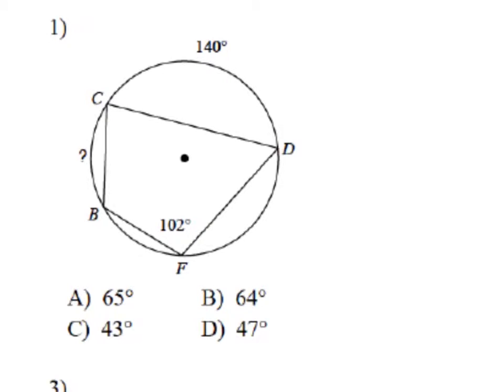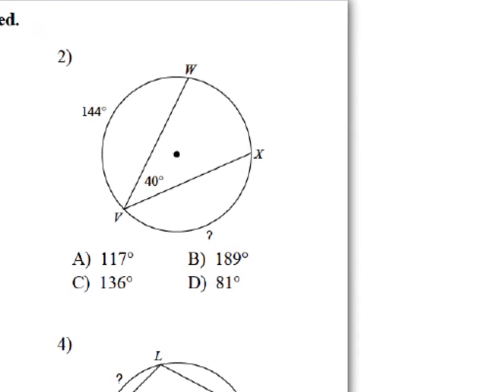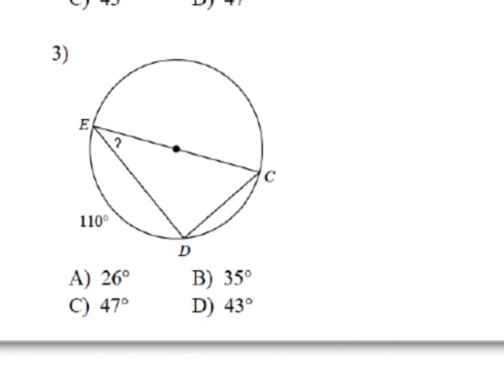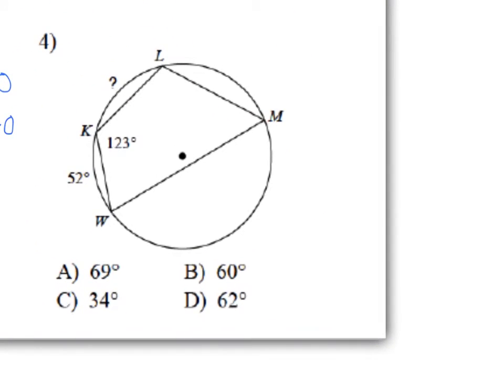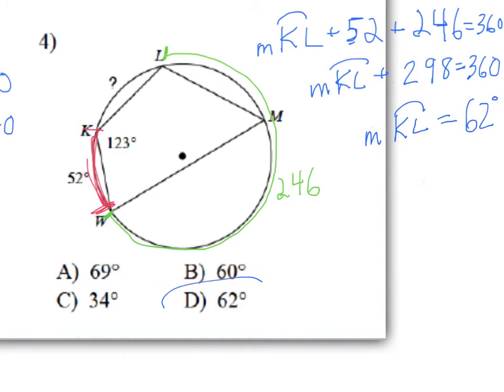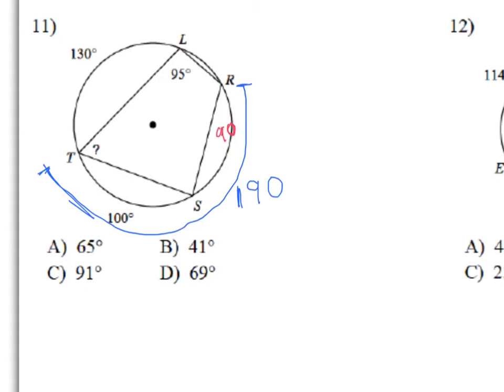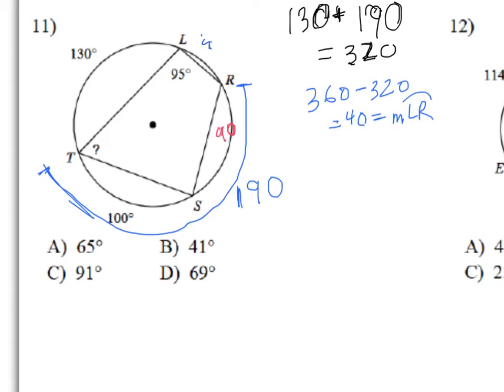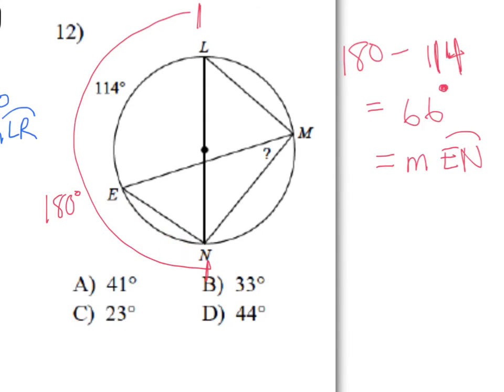Inscribed & Central Angles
Spend your Spring Break like a champ!